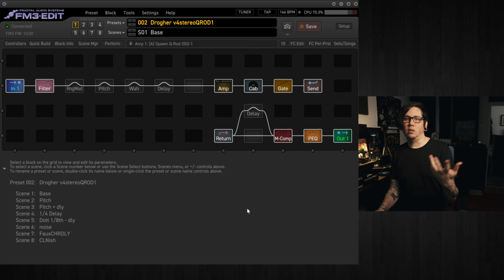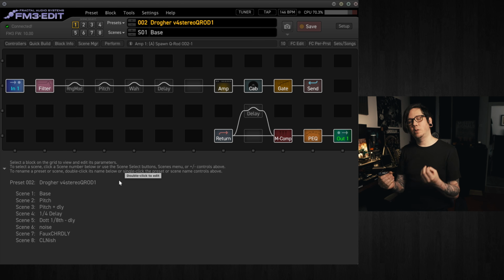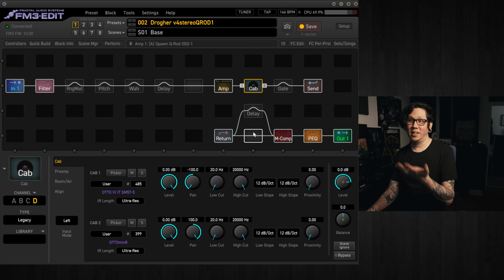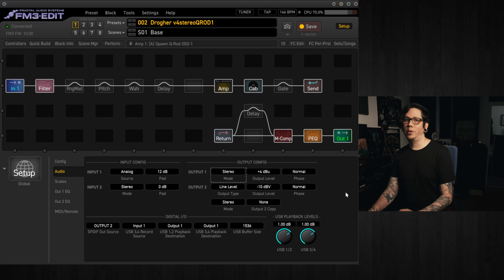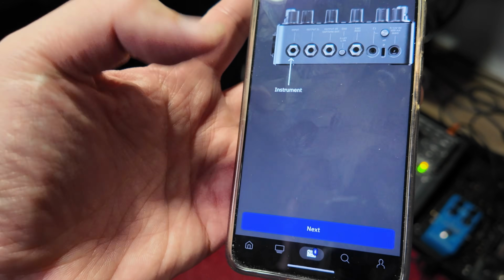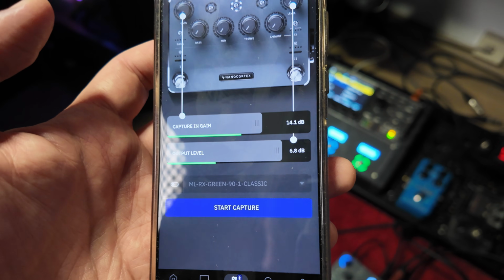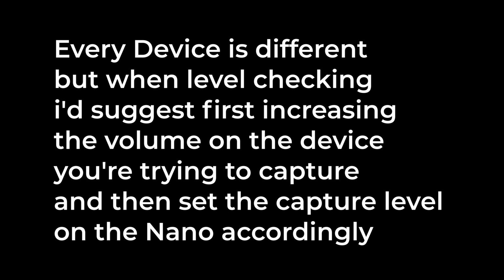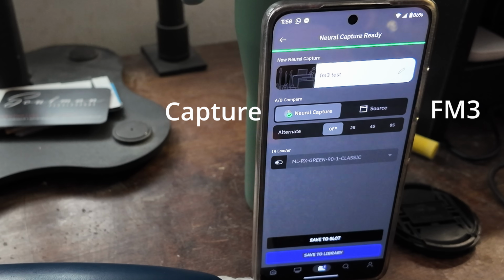NANO CORTEX :How to capture your modeller feat. FM3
Nano Cortex

Responding to a comment on my previous video, here's a walkthrough / 101 / tutorial on how to best capture your digital modeller,

maybe you have a line6 helix / pod / nux / fractal fm3 / fm9 / axe fx 3 / quad cortex /  and you want to capture a preset, so here are some tips and a walkthrough of how to get the best results out of it

✨Lights
TIME STAMPS
00:00 Intro
00:32 IMPORTANT STUFF : Prepping your preset/unit for capture
02:22 Check your preset is MONO
04:00 Let's get stuff connected
06:05 Levels
07:42 Comparing Capture to the Source
09:22 final thoughts